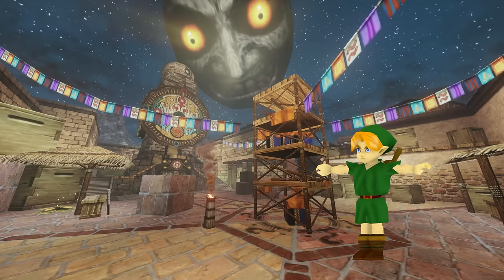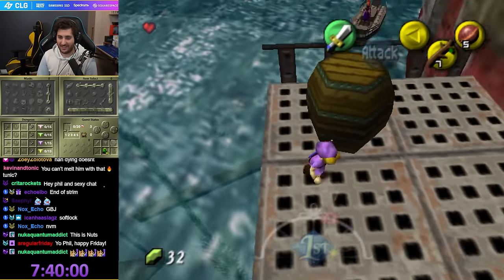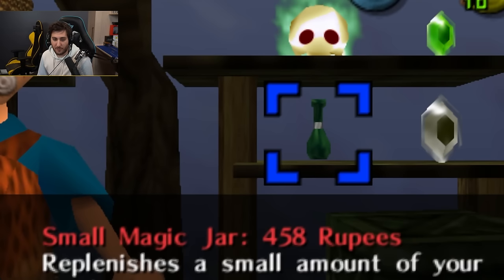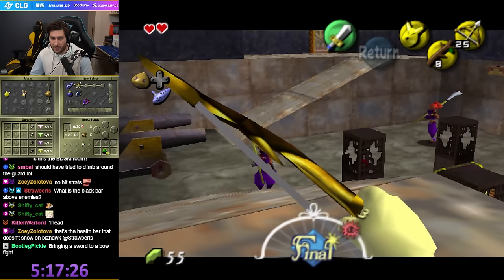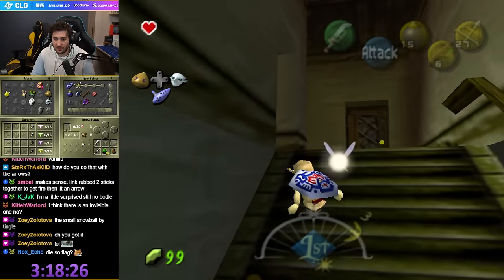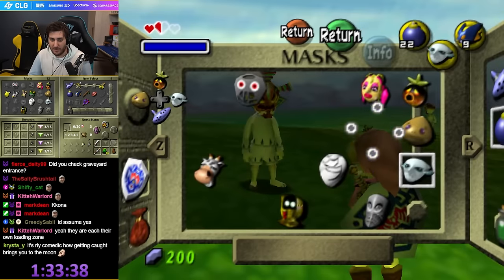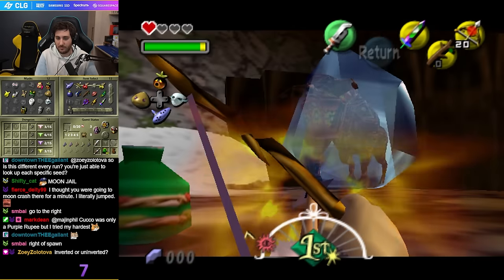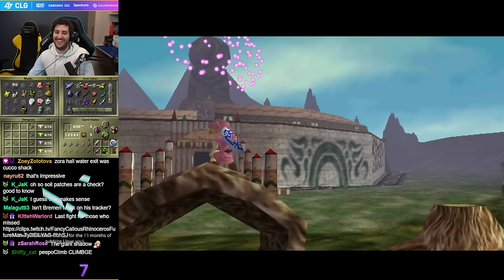Majora's Mask but it's Randomized and like Breath of the Wild